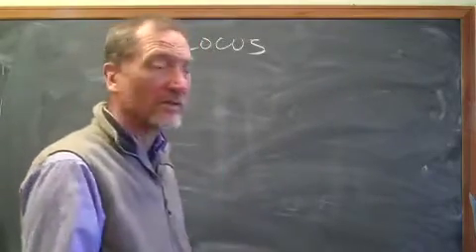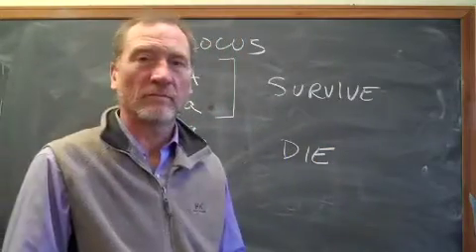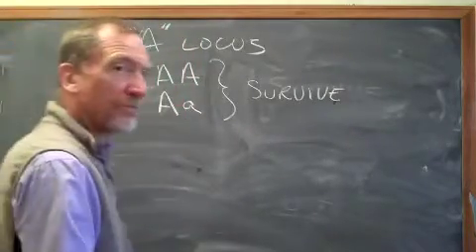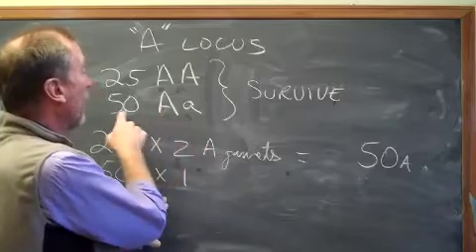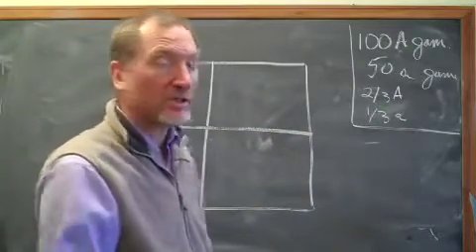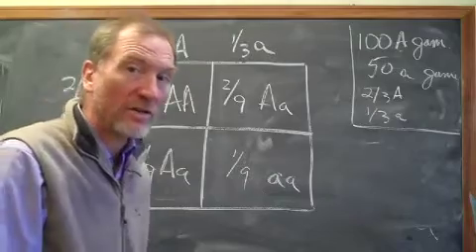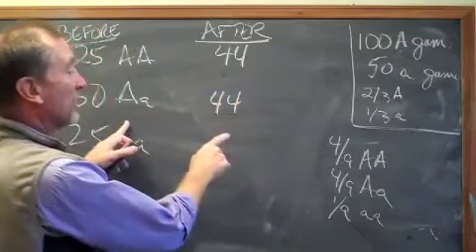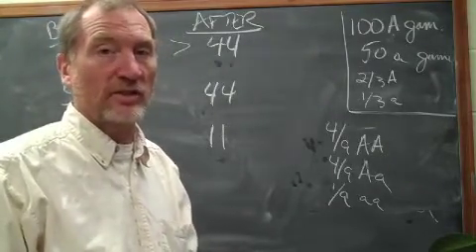Lesson 26 Population Genetics medium